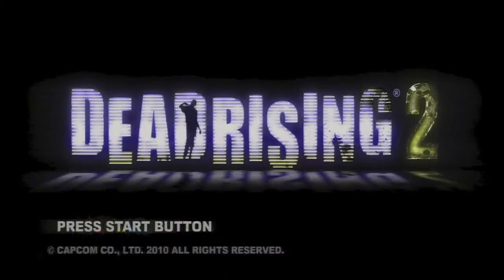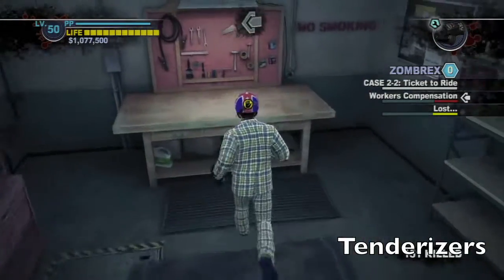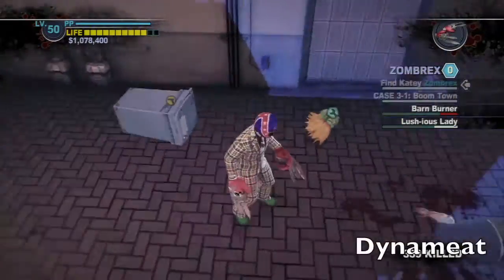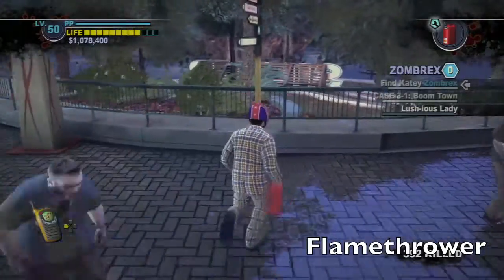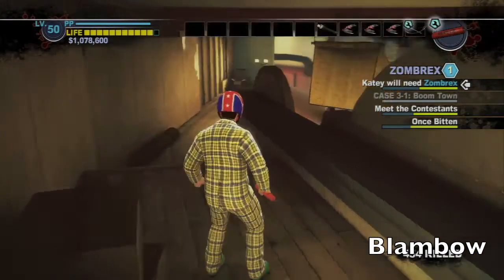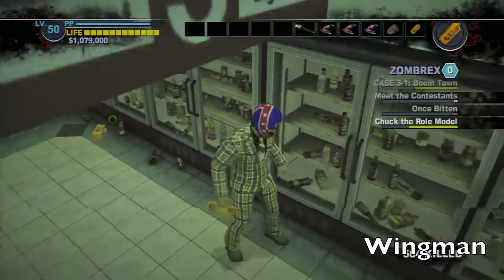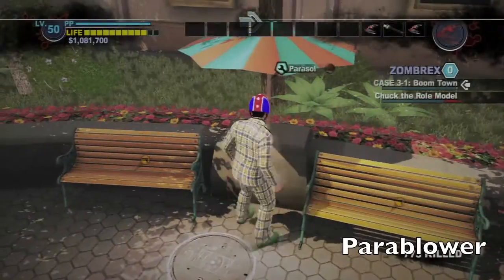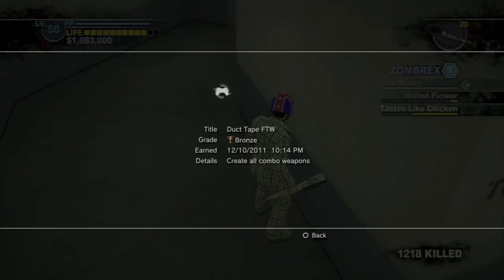Dead Rising 2 - Duct Tape FTW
Needs more chainsaw - Create a combo weapon.
Duct Tape FTW - Create all combo weapons.